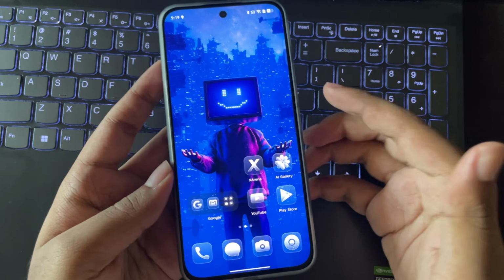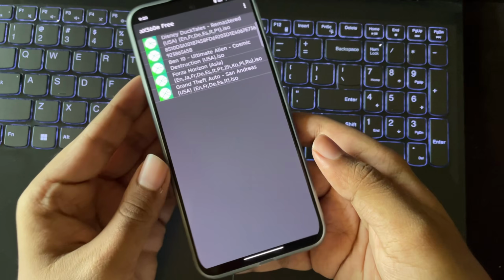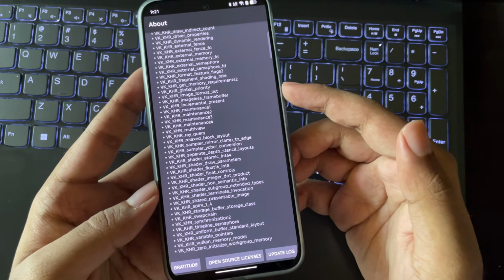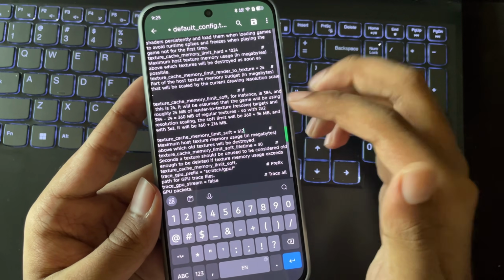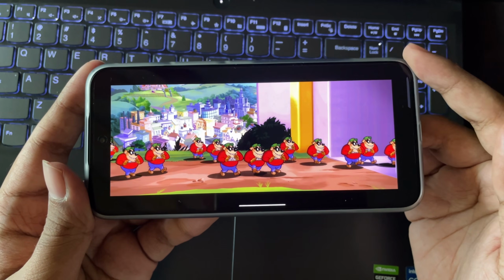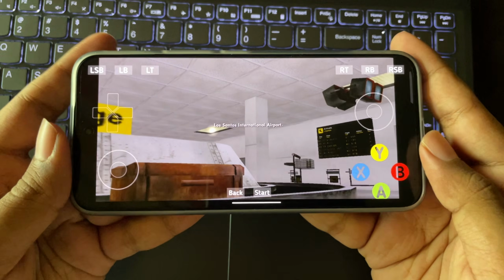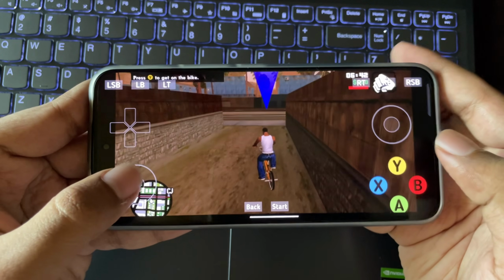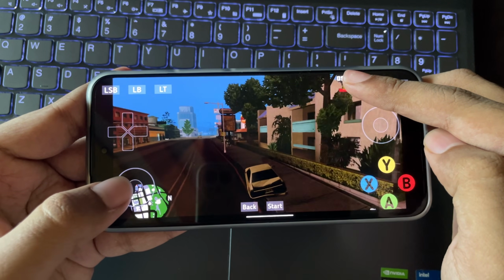AX360E Xbox Emulator on Android Mali GPU Test - Setup & Best Settings!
New AX360E Xbox Emulator on Android Mali GPU Test, Setup & Best Settings!

In this video, I'm Testing out the AX360E Xbox 360 emulator on a Mali GPU Android device with custom configuration.

Phone Specifications:
➤ Model: Infinix GT 30 Pro 5G+
➤ OS: Android 15, XOS 15.1
➤ CPU: MediaTek Dimensity 8350 Ultimate (4nm), ARMv9-A, 7W TDP
Cores: 1x3.35GHz (A715) + 3x 3.2GHz (A715) + 4x 2.2GHz (A510)
➤ GPU: Mali G615 MC6, Upto 1400Mhz, FP32: 2.2 TFlops
➤ 8GB LPDDR5X RAM, 256GB ROM UFS 4.0
➤ Display: QHD+ 1224x2720, AMOLED, HDR10+, 144Hz
➤ 5500 Mah battery, 45W FC, 30W WC, Bypass

0:00 Introduction, specs
0:45 UI
1:30 Emulator Configuration
3:43 Game 1
4:17 Game 2
4:52 Forza Horizon, not working
5:05 GTA SA Test
6:35 Outro